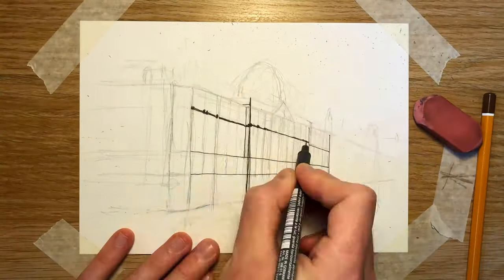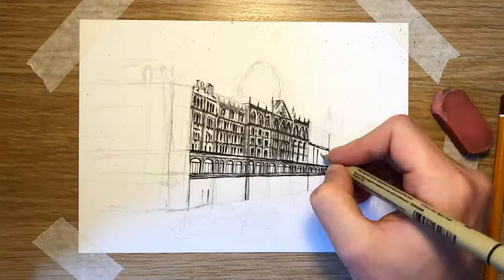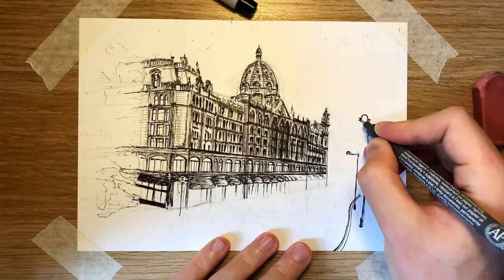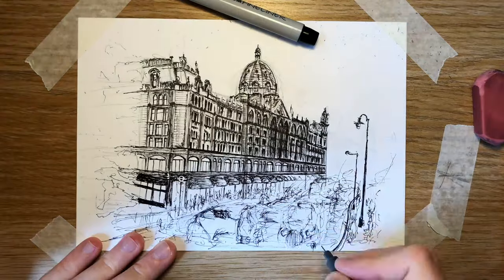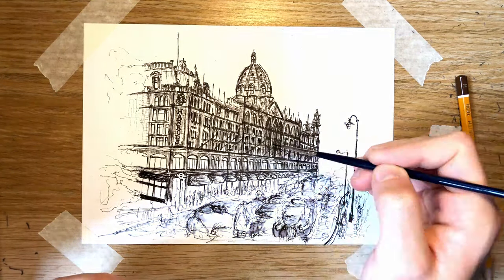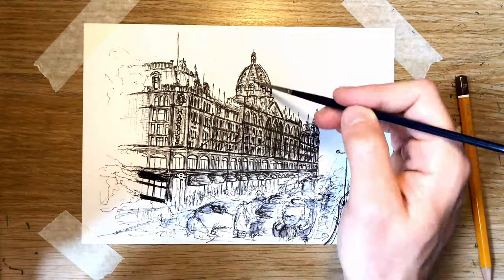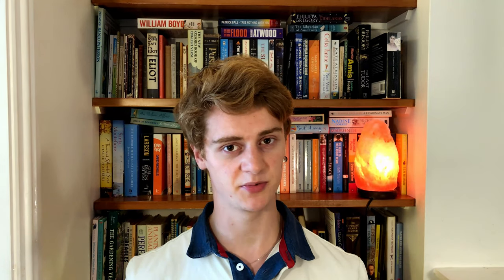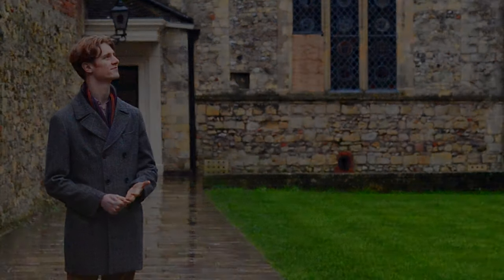Harrods Department Store - Drawing London #9 | Architecture History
This is the ninth video in my "Drawing London" series. I am drawing Harrods department store in Knightsbridge! The present building was completed in 1905, built with hints of different architectural styles but certainly reflecting the Edwardian period. This London landmark has been around for a while though, in various iterations.

This video is part of a series in which I draw London landmarks in postcard-size sketches - exploring the eclectic collection of architecture the city has to offer with relevant music.

The background music is Jeaux d'eau by Maurice Ravel which was finished in 1901.

Thank you for watching and please do subscribe as I continue to draw my way around London and hopefully some of the rest of the world too in the near future!

This video is a timelapse of me sketching Harrods in London in fine-liners from reference images accompanied with appropriate music. I also talk a little about the building as well as explaining why the music is relevant.

PENS I USE FOR MY DRAWINGS:
Copic Multiliner
Sakura Micron
Staedtler Pigment liner
Mechanical pencil
CALLUM HENDERSON: Architecture  |  Drawing  |  Student Lifestyle
Current video upload day: Sunday!